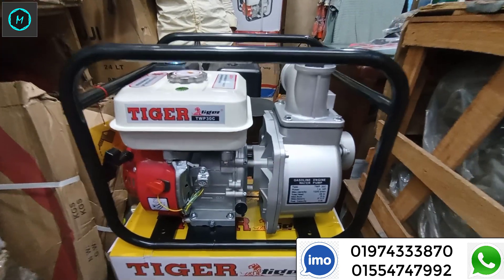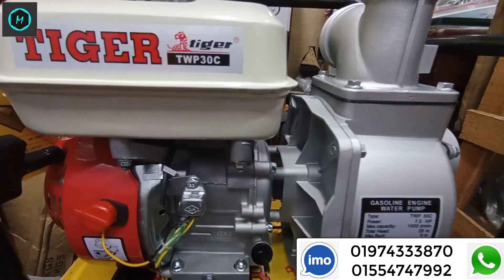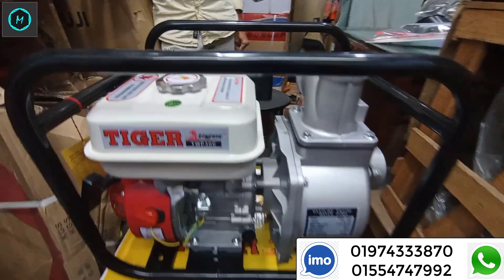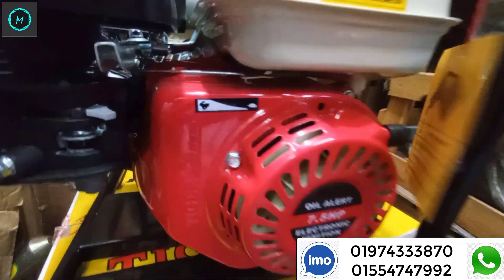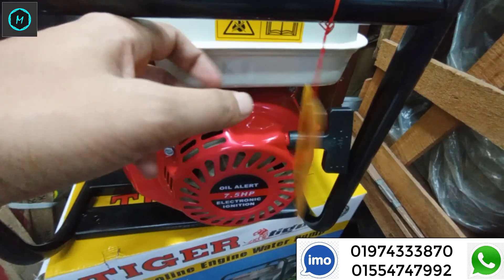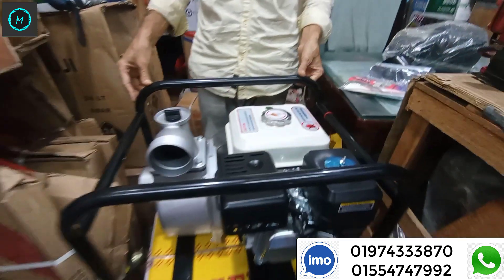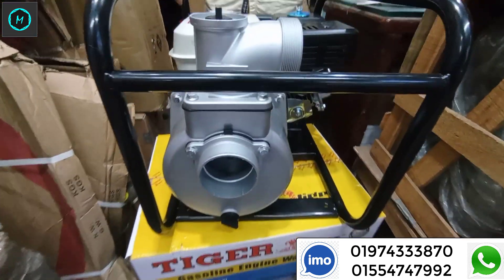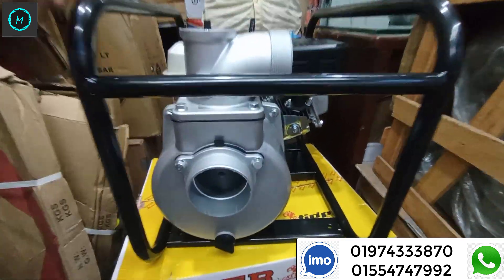TIGER WATER PUMP বাজারের সেরা পাম্প অরজিনিয়াল এবং ডুবলিকেট পার্থক্য জানুন ।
Bison Engine Water Pump ,
Power: 7.5 HP  (2" x 2" inch) , (3" x 3" inch)
Suction -
                   Delivery: 1" x 1" inch ,
                   Delivery: 1.5" x 1.5" inch ,
                   Delivery: 2" x 2" inch ,
                   Delivery: 3" x 3" inch .

আমরা কুরিয়ারে সারাদেশে হোম ডেলিভারি করে থাকি। কুরিয়ার চার্জ আপনাকে বহন করতে হইবে।
সর্বনিম্ন "পাঁচশ টাকা " আমাদের নগদ/ বিকাশ অথবা ব্যাংক একাউন্টে  আগে পে করতে হবে বাকিটা ক্যাশঅন ডেলিভারি নিতে পারবেন।
বিঃদ্রঃ আমরা অগ্রিম নিচ্ছি শুধু মাত্র কিছু ক্লায়েন্ট এর এর থেকে পাওয়া তিক্ত অভিজ্ঞতার কারনে!!! অনেকে ক্লাইয়েন্ট অজথাই অর্ডার করে অথচ পরবর্তীতে প্রোডাক্ট কুরিয়ার হতে রিসিভ করেন না।এতে আমাদের হয়রানি ও লসের শিকার হতে হয়!
আমাদের সাথে সরাসরি কথা বলতেঃ  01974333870 (Imo)
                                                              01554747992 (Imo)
 @Nashrah Machine Ghor - নাসরাহ মেশিনঘর